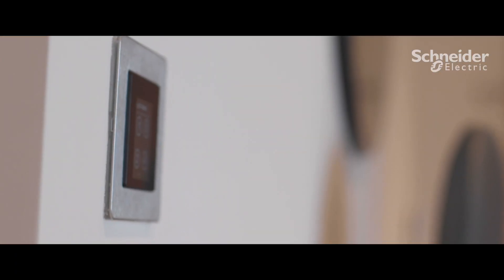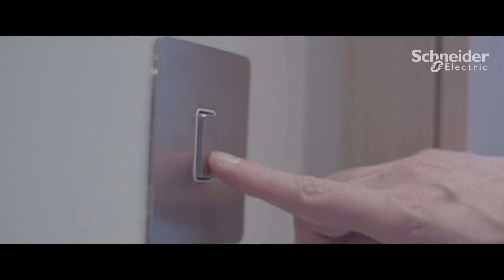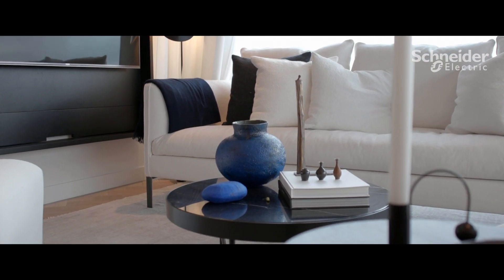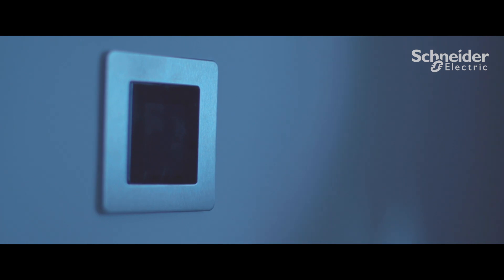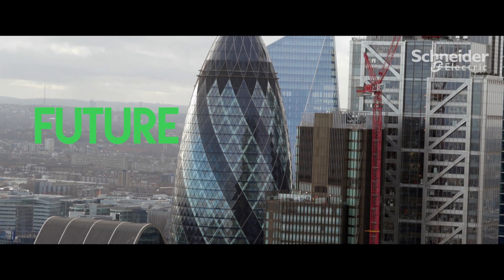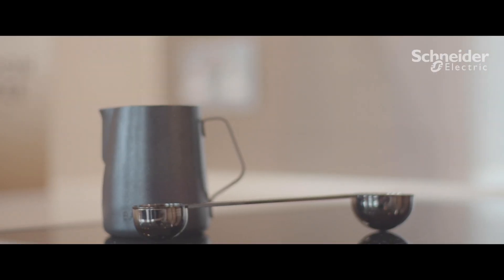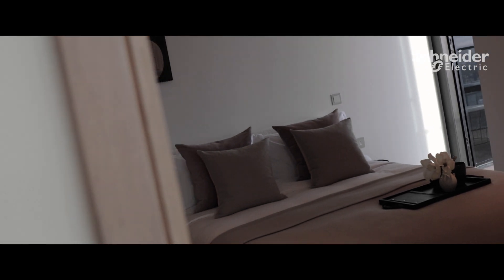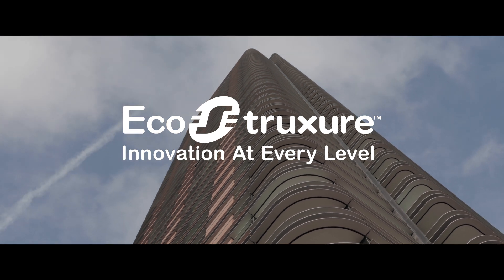Principal Place Uses KNX for Energy Efficient Lighting and Room Control | Schneider Electric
Schneider Electric in association with Principal Tower presents KNX lighting control and home automation systems. Efficient lighting and room control enabled by Schneider KNX means cost effectiveness and eco-friendly living for residents.

The KNX automation system, an app-based lighting solution, is in keeping with Principal Tower’s vision of a home that's highly personalized and energy efficient. Residents are very happy with Schneider Electric’s all-in-one lighting control and home automation system and are excited about using additional app-based facilities and smart speakers in the future.

The video features Schneider Electric’s KNX lighting control and home automation systems.